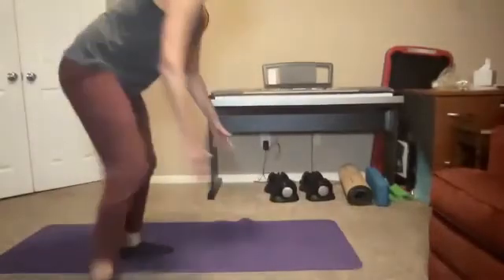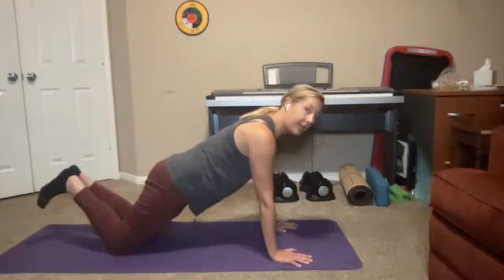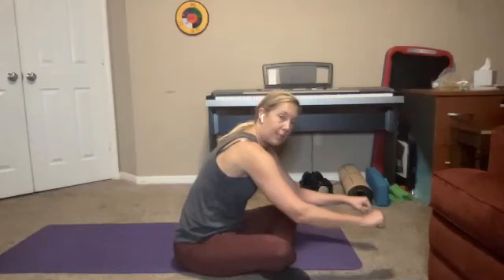Peloton and Diastasis Recti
Taking digital fitness classes? Peloton? Obe? Glo? Beachbody? etc. They don't address Diastasis Recti (or they skim over it), so I wanted to help with some general guidelines. I highly recommend a recovery program (not on any of these platforms) and always see a physical therapist for additional help and recommendations.